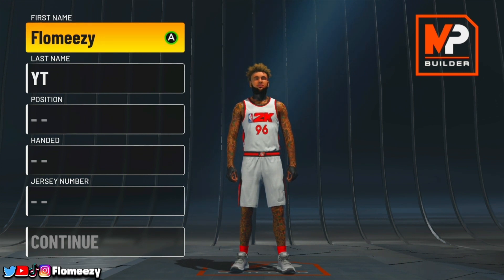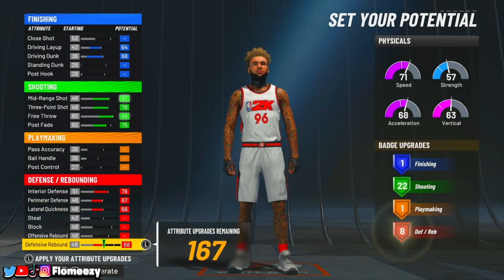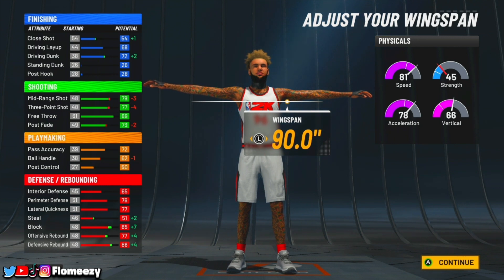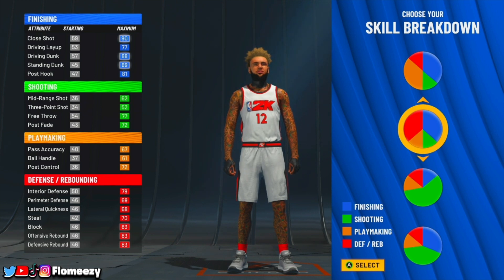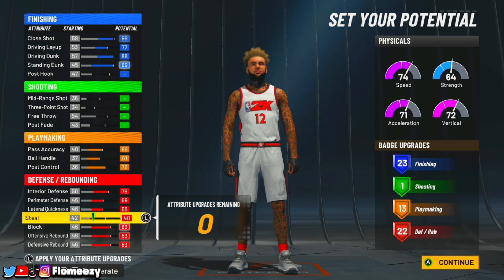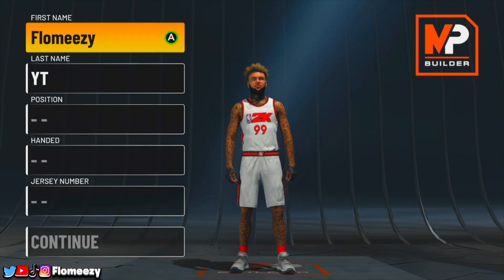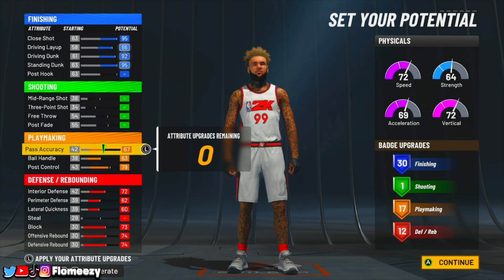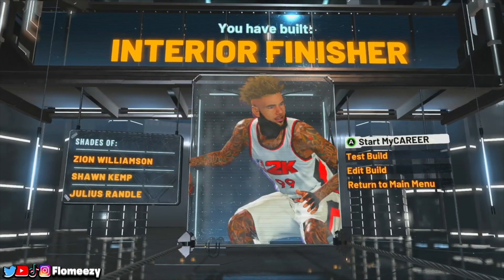TOP 3 BEST CENTER BUILDS IN NBA2K22! BEST BIGMAN BUILDS 2K22! CATFISH CENTER BUILDS!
THE TOP 3 BEST CENTER BUILDS IN NBA2K22! BEST CENTER BUILDS 2K22! CATFISH CENTER BUILDS!